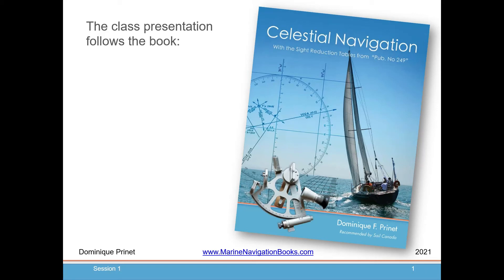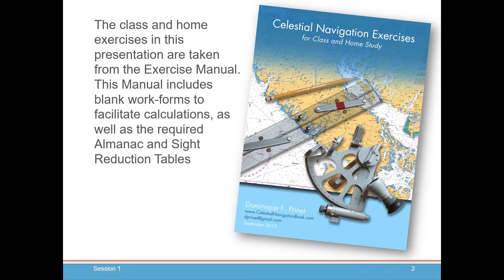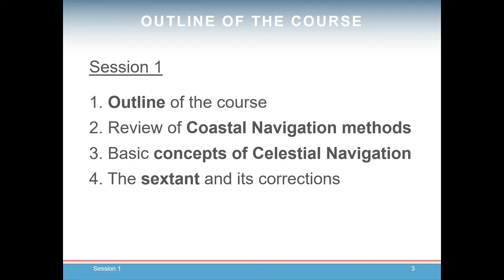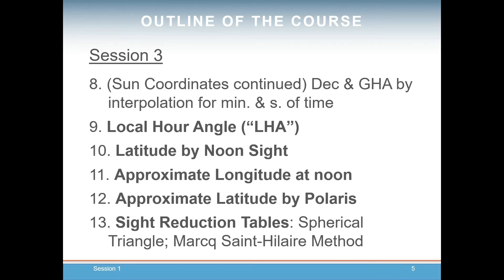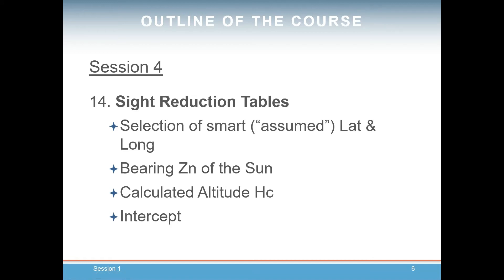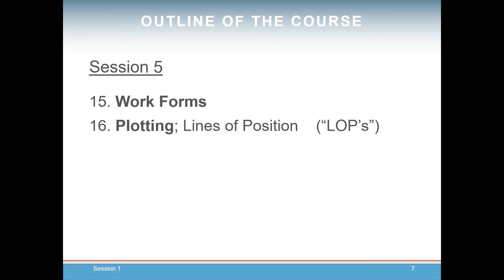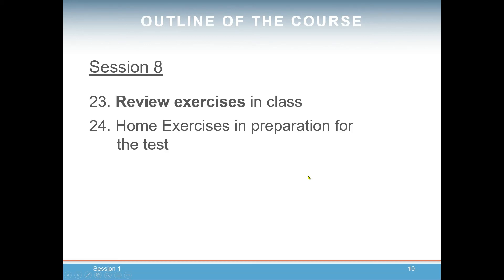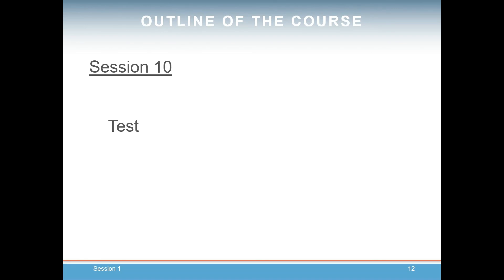Celestial Navigation Episode 1: Celestial Navigation Course Overview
In this first episode of an ongoing video series, John Pinto, a mathematician and amateur astronomer, goes over the course outline of Dominique Prinet's Celestial Navigation guide.